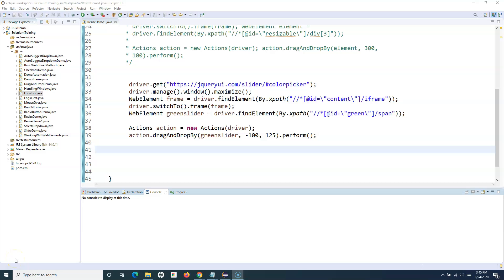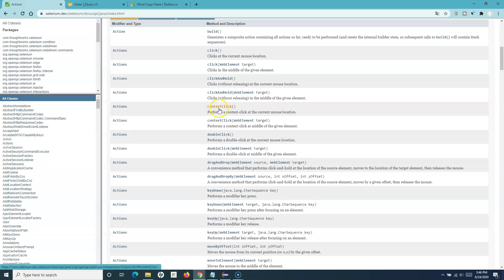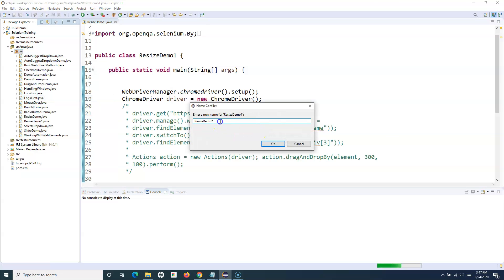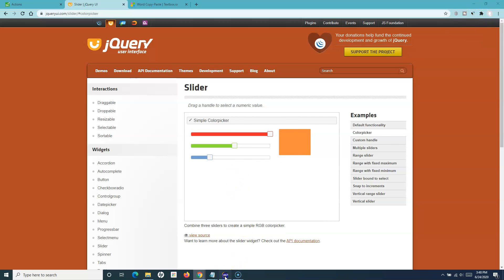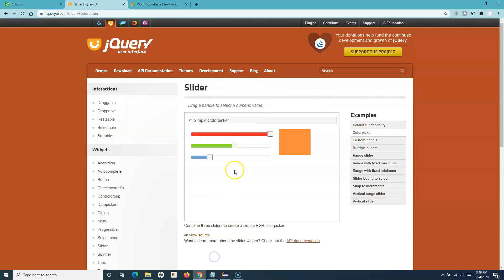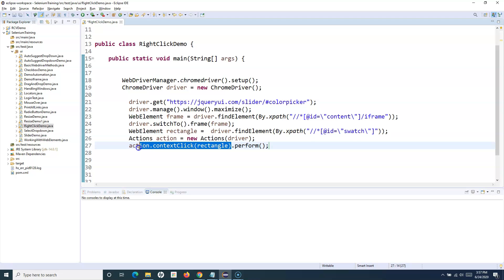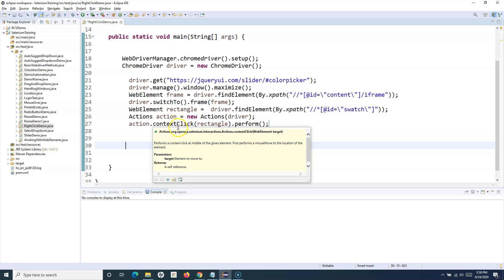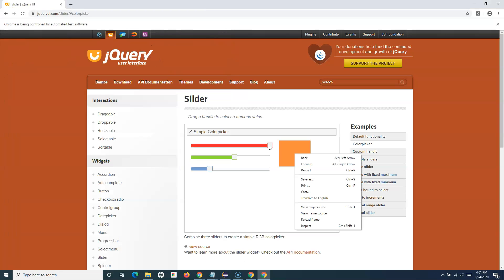Selenium WebDriver Tutorial#30 - How to Perform Right Click in Selenium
In this selenium webdriver tutorial we will learn How to Perform Right Click in Selenium WebDriver.

Performing right click in Selenium is possible by Actions class and method used is contextclick(). We will learn to perform right click anywhere on page or any specific webelement using contextclick().